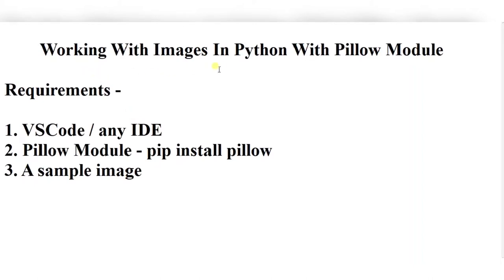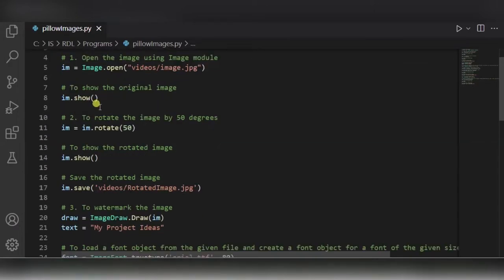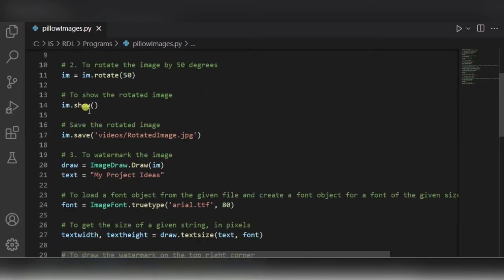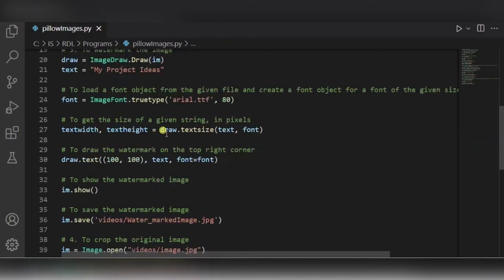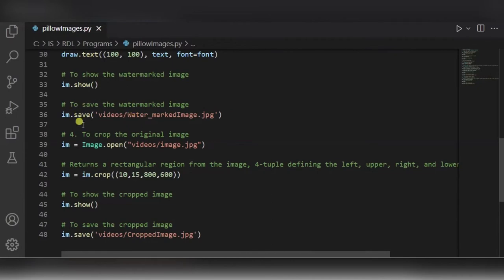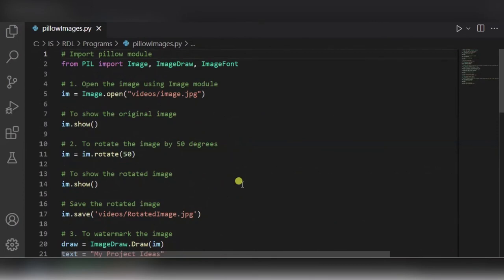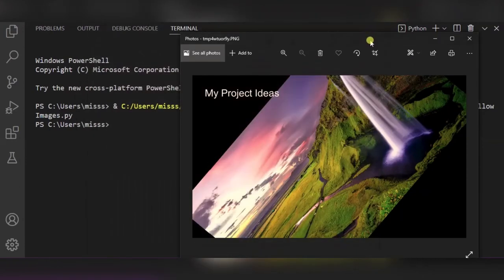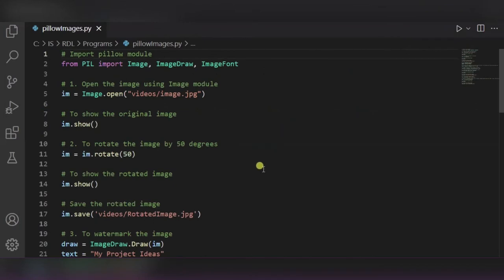Working With Images In Python With Pillow Module | Python Project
In today's python project tutorial, we will be Working With Images In Python With Pillow Module.
Here, we will perform some exciting tasks using the Pillow module in python with an image. Using the pillow module, we can do almost anything with photos; it also supports a wide range of extensions like jpg, png, gif, etc.
Today, we will perform four tasks using this module. First of all, we will show the original image; then, we will rotate it to 50 degrees and add a watermark on it! And then we will crop our original image! Feeling curious to perform operations? Let’s do it!

Requirements:

1. To run the code, you need Python; you can use VSCode or any python IDE.
2. Pre-installed Pillow Module to perform various operations on images.
3. A sample image to perform tasks.

Timestamp:

00:05 Introduction
00:13 Requirements
00:30 Code Explanation
03:04 Demonstration